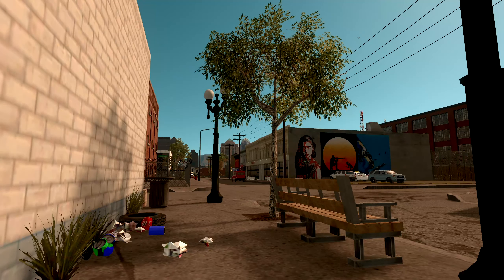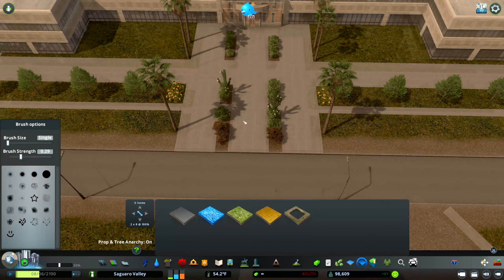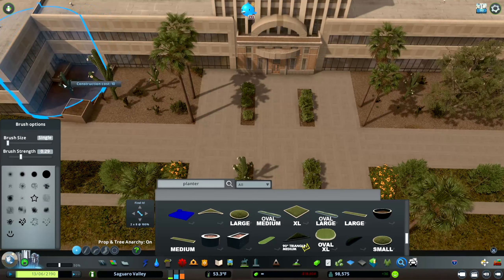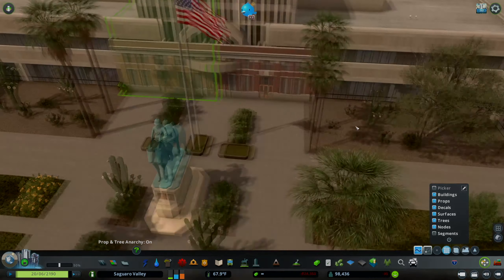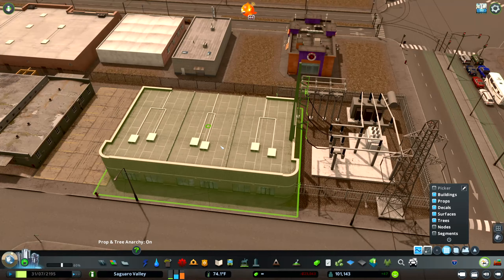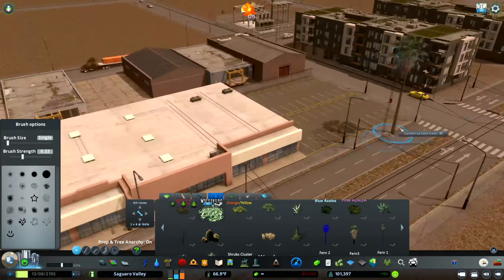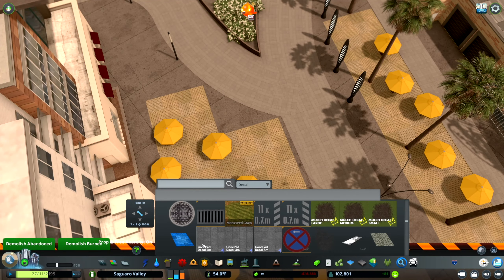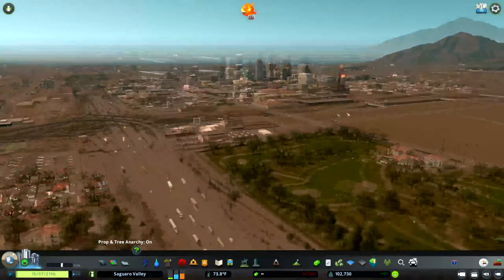DOWNTOWN EXPANSION - Cities Skylines: Saguaro Valley Ep. 20